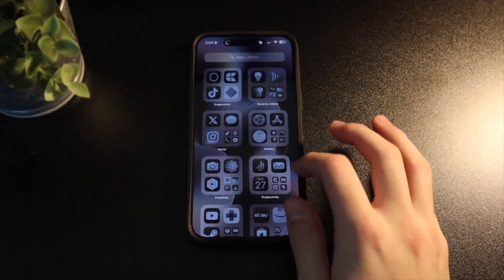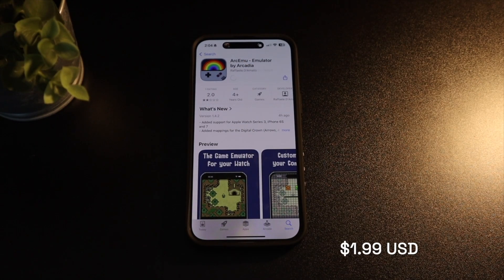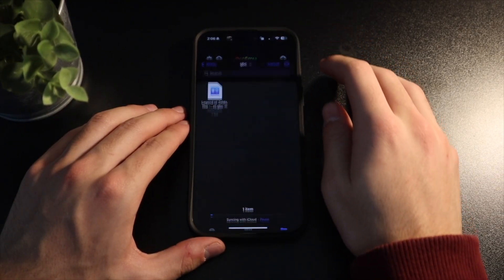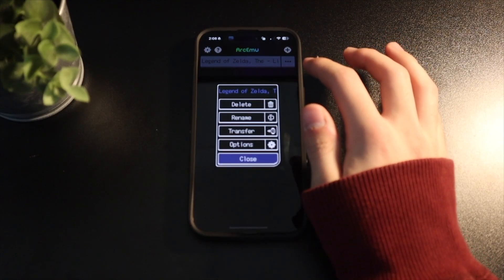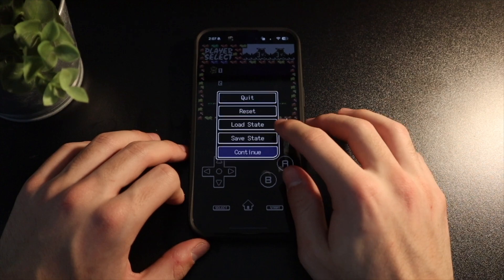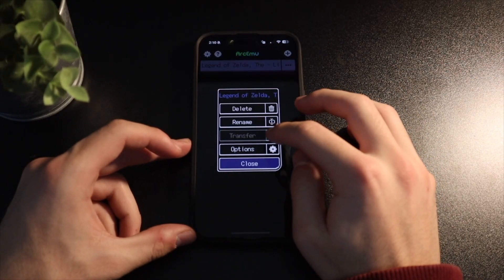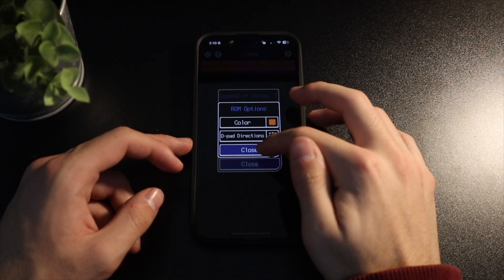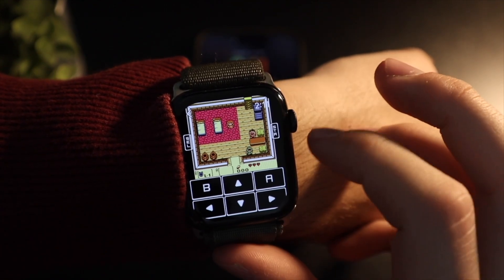play Game Boy games ANYWHERE (on your watch) || ArcEmu Setup Guide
show this to a kid in the 90s and they'd go insane
Camera 1 - Canon EOS M50 MII
Microphone - Joby Wavo Lav PRO
Editing Laptop - M2 MacBook Air 13"
Keyboard - Akko 3068B Plus
Mouse - Logitech G305 Lightspeed
Lighting - Meross E27 Smart Bulb + any lamp
Tripod - Endurax Camera Tripod
Socials
Timestamps
Intro - 00:00
Installation - 00:28
Importing ROMs - 01:02
Running Games - 01:36
Further Configuration - 02:06
Outro - 02:47